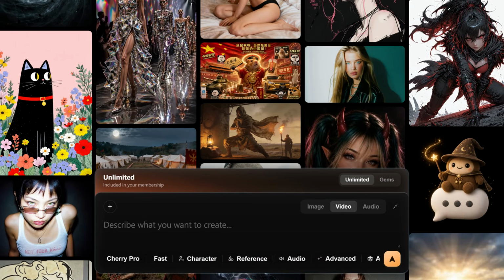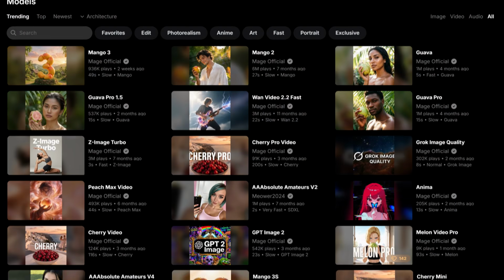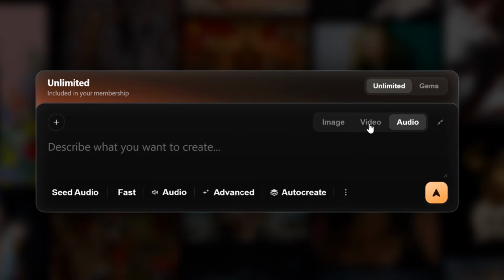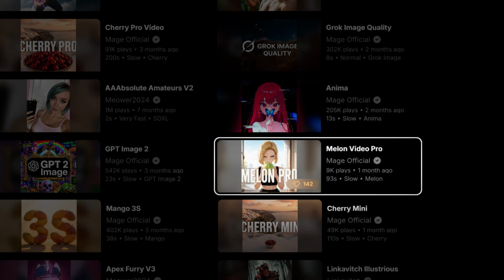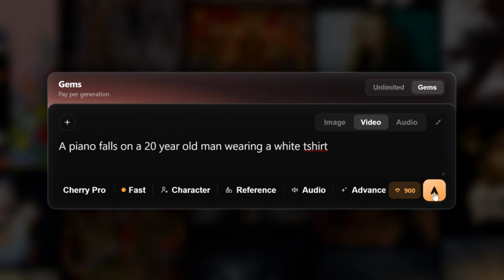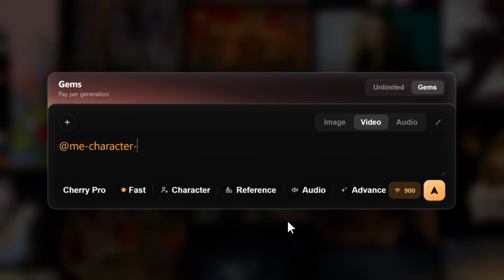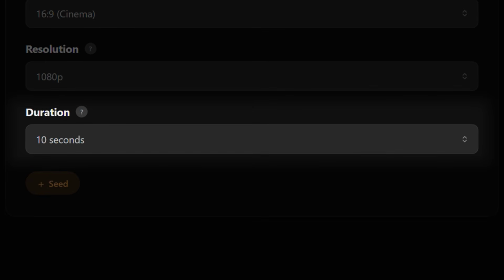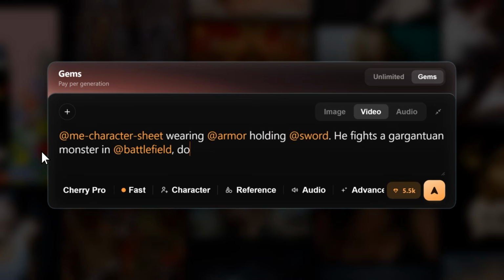Make AI Videos with Mage — AI Image & Video Generator (Beginner Tutorial)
Keep the same character across every image and video you make on Mage. Here's how, plus which model to pick and where your Gems go furthest.

Most people type a prompt, hit generate, and stop there. The rest of the Prompt Bar is where the control lives: unlimited generation alongside Gems, switching between image, video, and audio, feeding Mage an image reference, and picking a model. Your model choice changes more than any other setting. Cherry Pro is what you want for cinematic photorealism, and it holds Characters and References, which matters for what we're building here.

The 2 features that fix AI character consistency are Characters and References. Upload a character once, tag them with @ in any future prompt, and Mage rebuilds the same person, same face, optionally the same voice. References do that for objects, locations, poses, and outfits. It's how the character in shot 4 still looks like the character in shot 1.

Then it's Advanced: aspect ratio, resolution, and video length, and which of those cost more Gems. We finish with Auto Create for batching 20 options at once, then put everything together into one prompt.